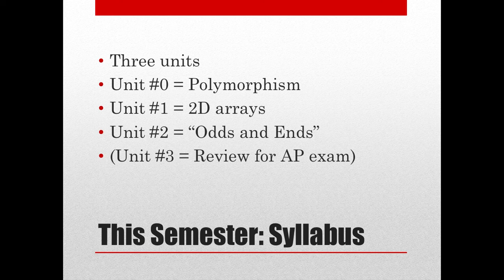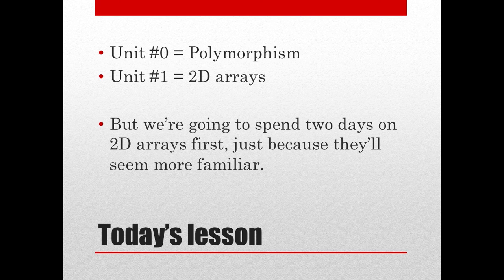APCS - Welcome Back! (Day #0, first video)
KMo's on paternity leave for two weeks, so in this video he welcomes back the class and explains the plan for the first two weeks and the rest of the semester.